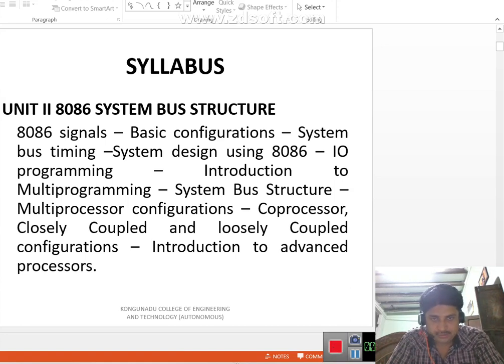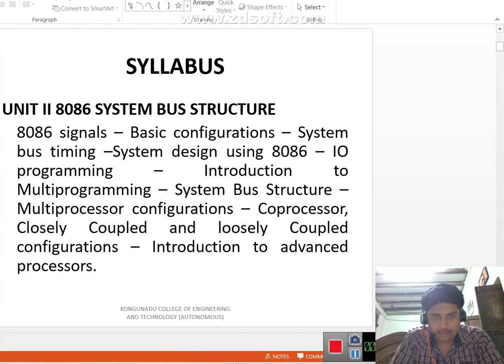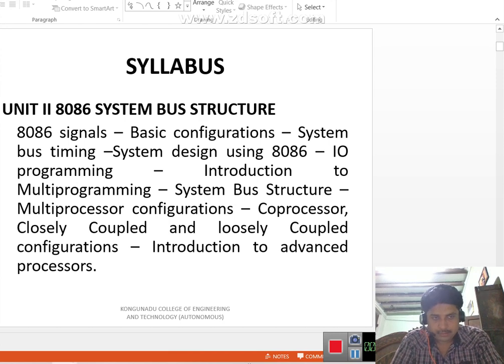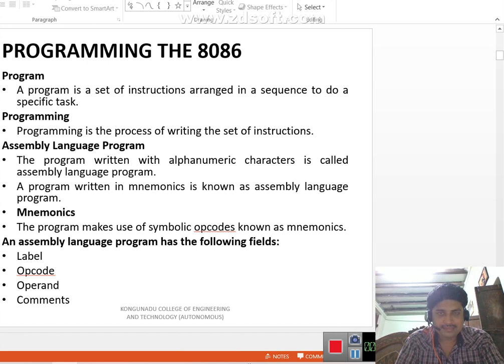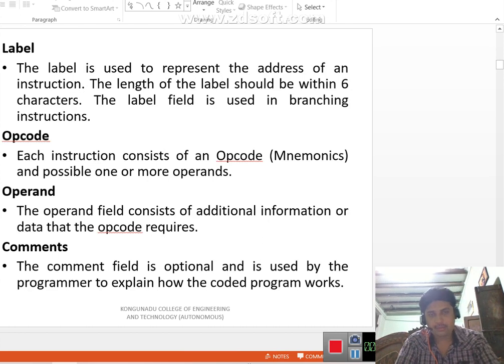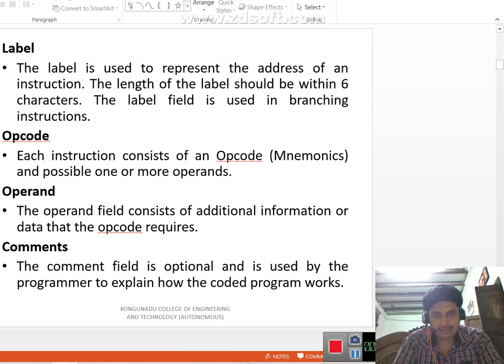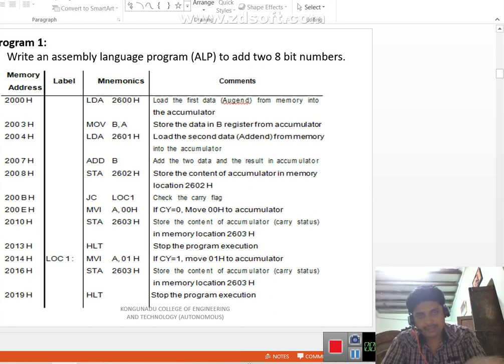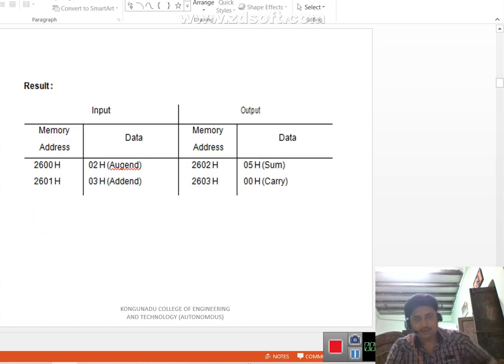unit 2 - system bus structure